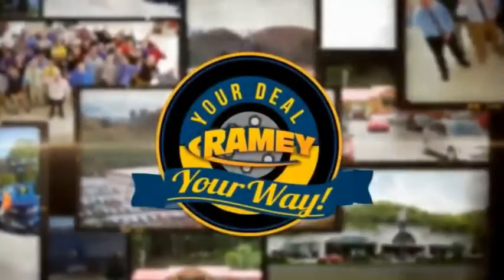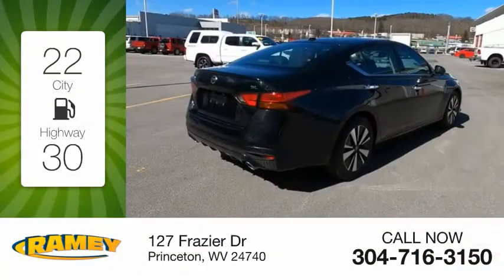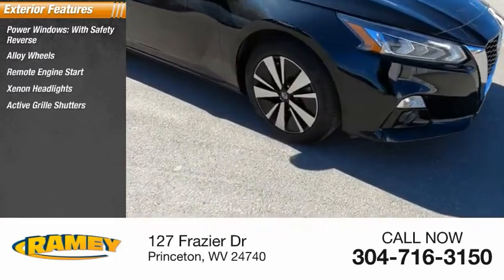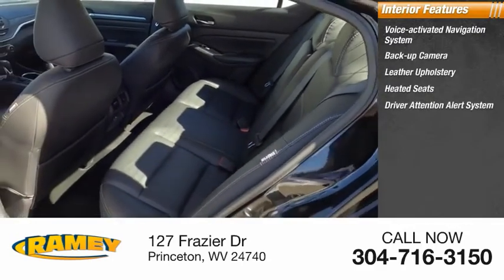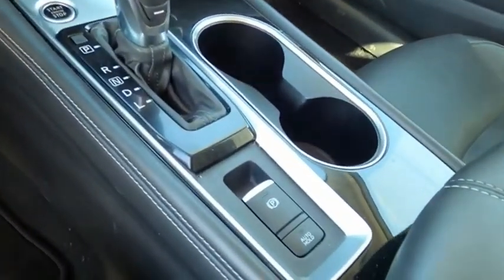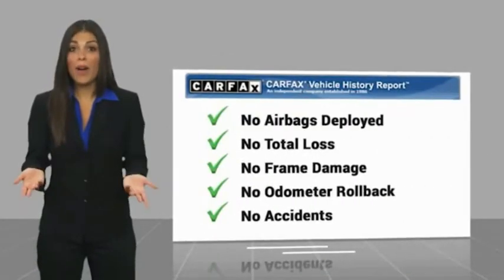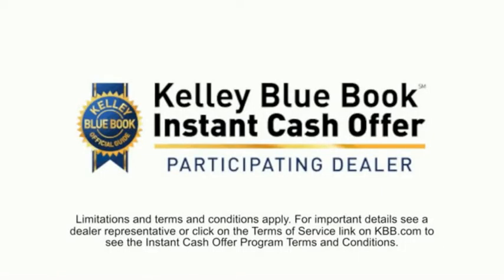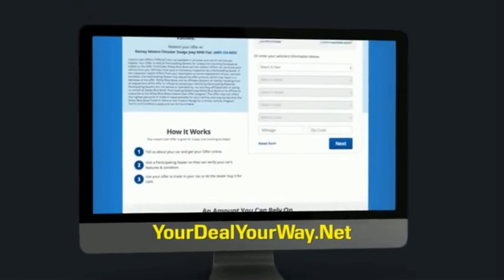2020 Nissan Altima Princeton WV 2-SA227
2020 Nissan Altima 2.5 SL

Ramey Motors
127 Frazier Dr

LC130752